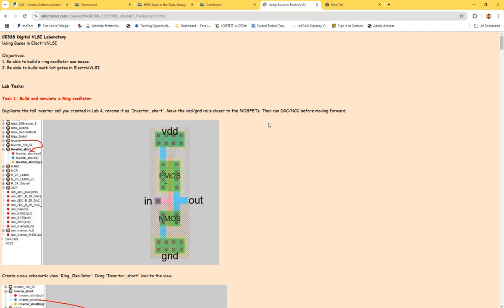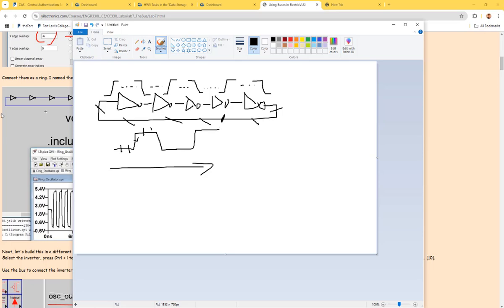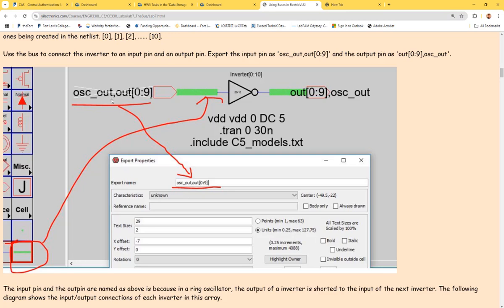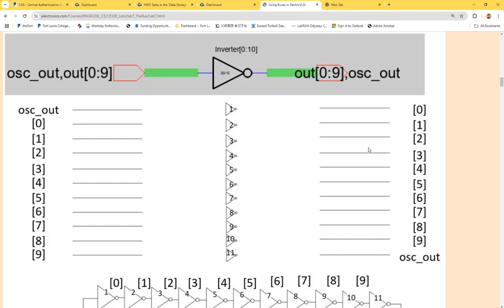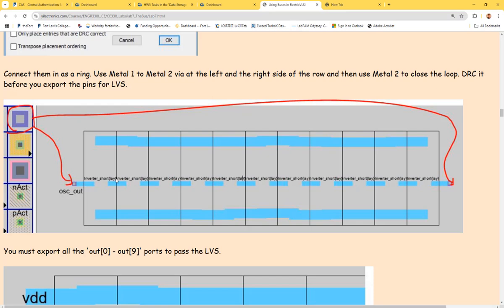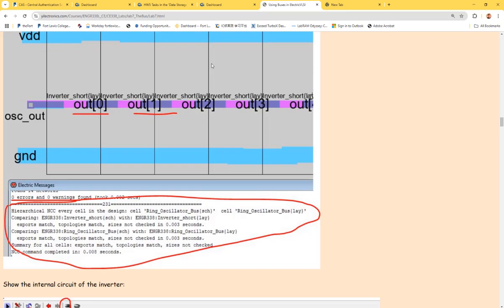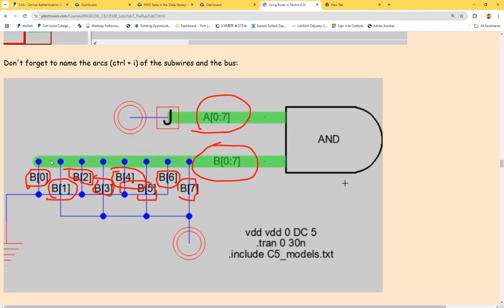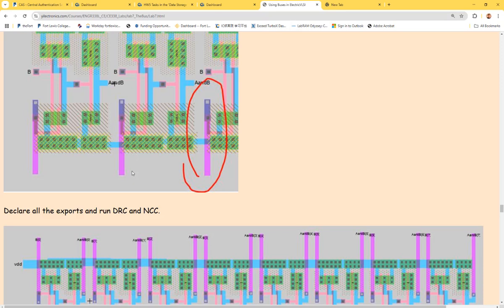CE338 Lab6 Using Buses in ElectricVLSI